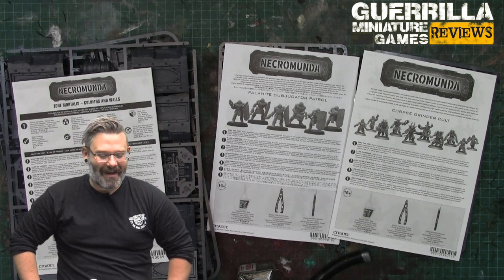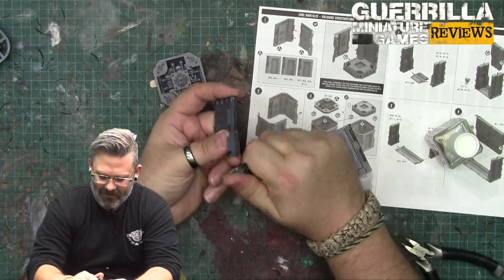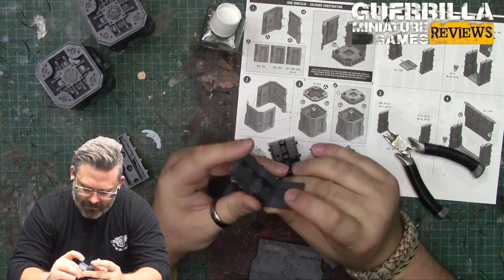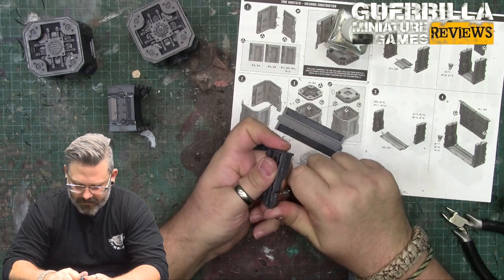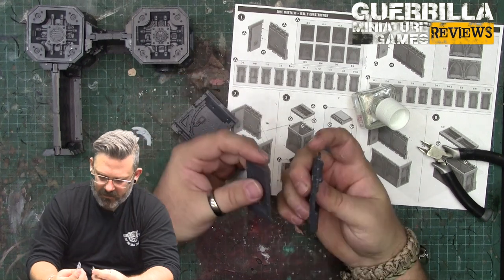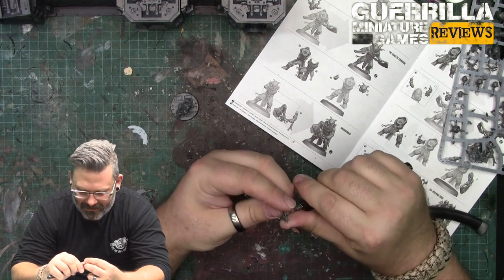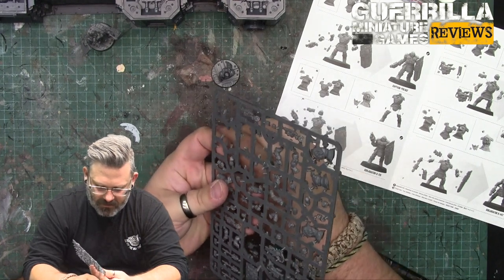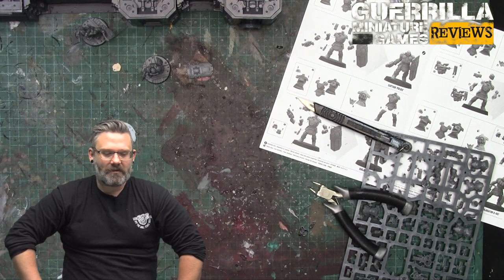Let's Make! - Necromunda: Uprising by Games Workshop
Let's build some toys! Today I walk through the core components from Necromunda: Uprising and get them build; the Walls, Doors and Pillars form the Terrain sets and the new Corpse Grinders and Subjugators for the two gangs!